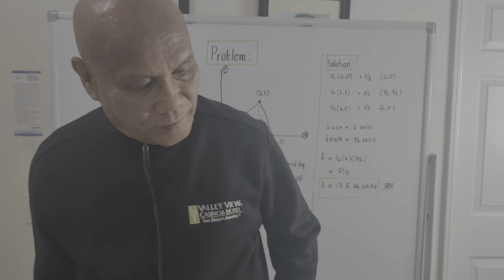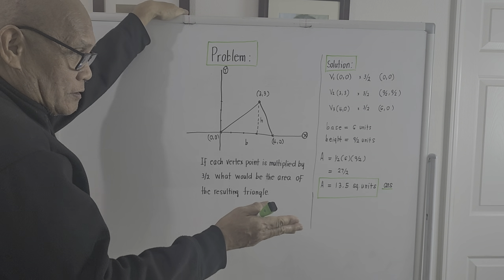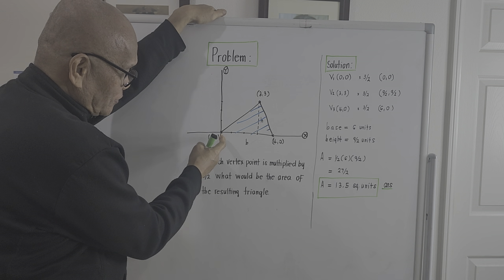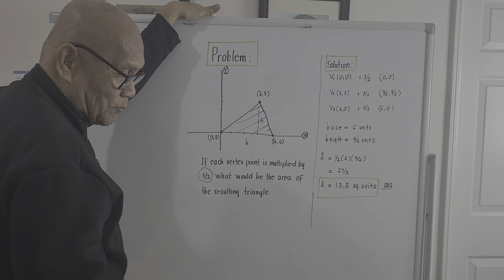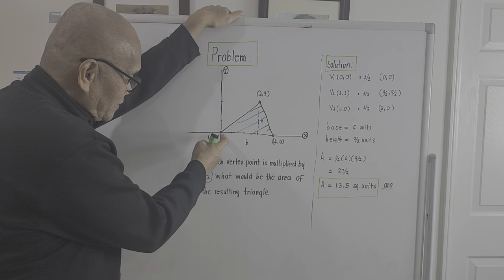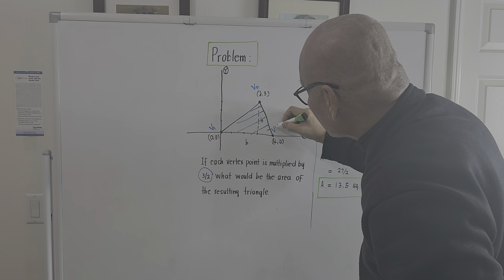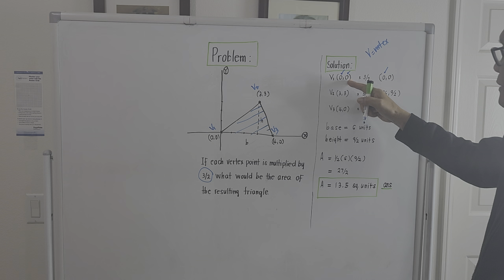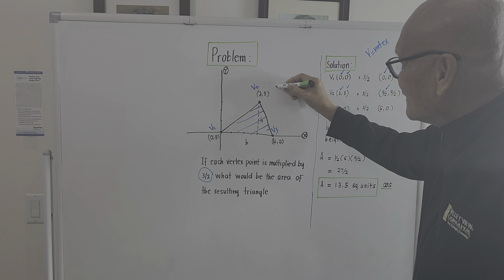Triangle Area @ProfDavidJDelosReyes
How to compute area of triangle.